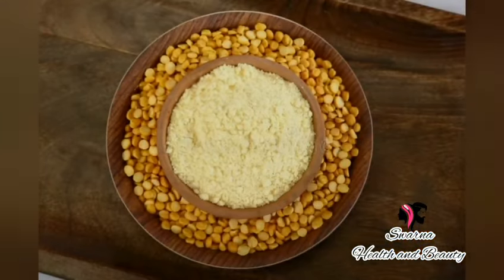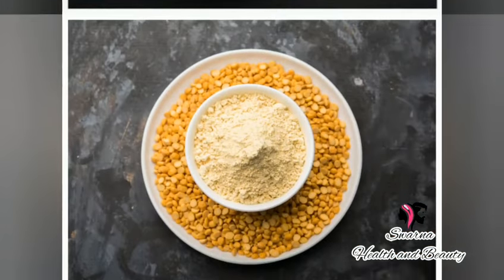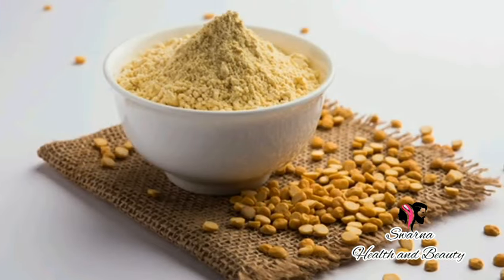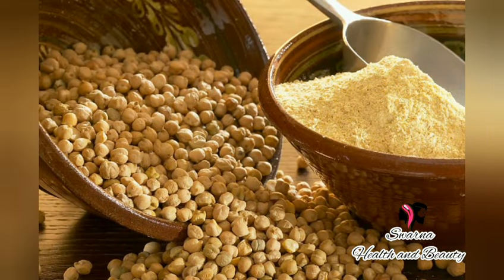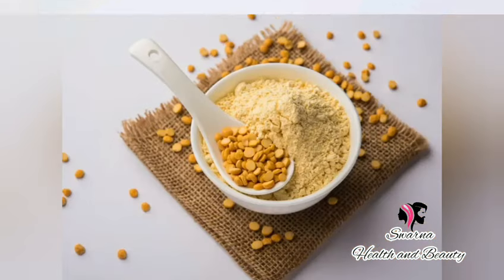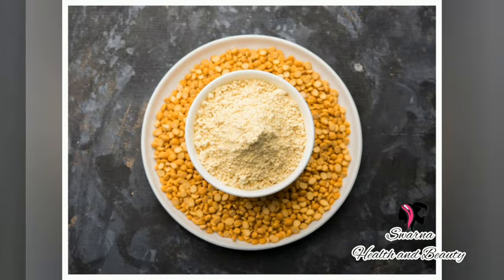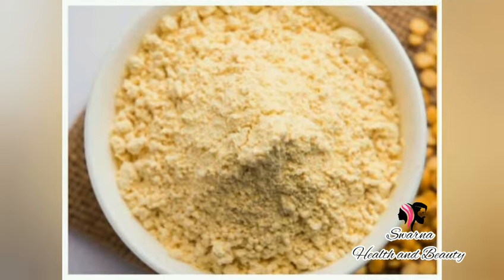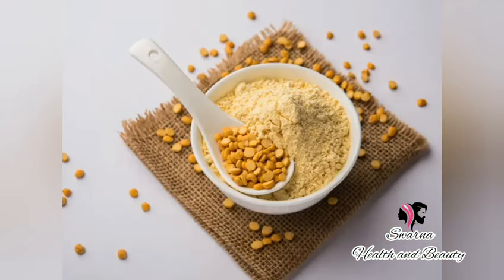kadalai maavu face pack | uses and side-effects | கடலை மாவு பக்கவிளைவுகள்